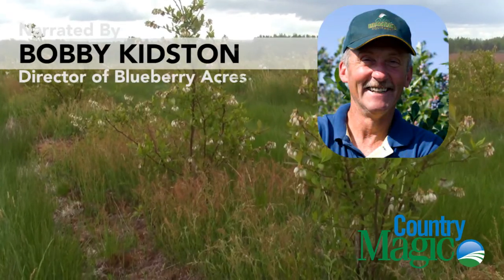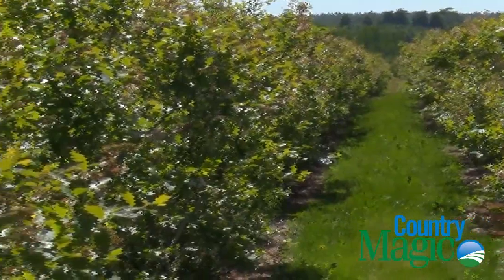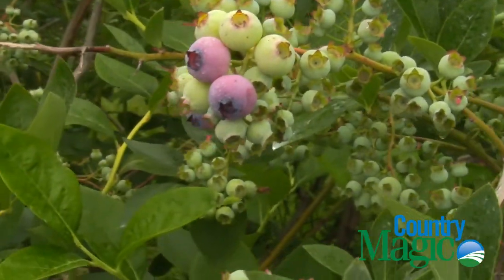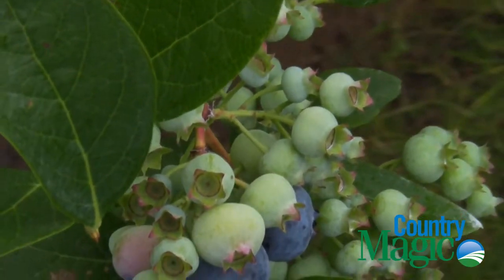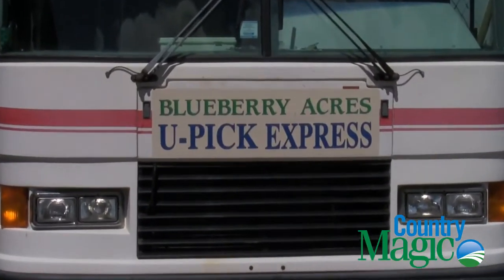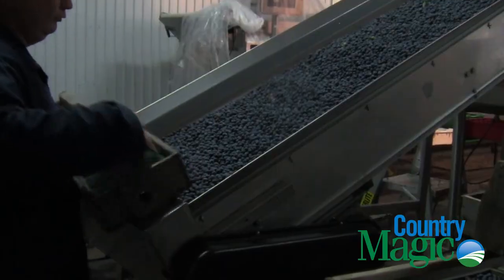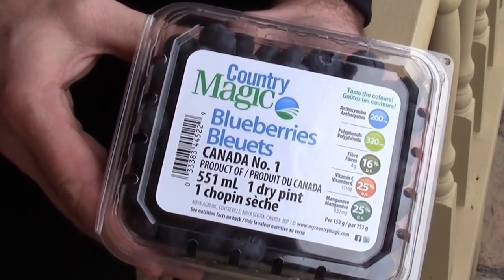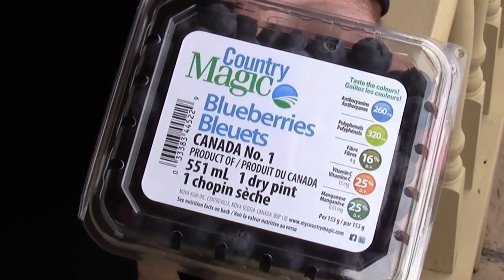Country Magic - Blueberries